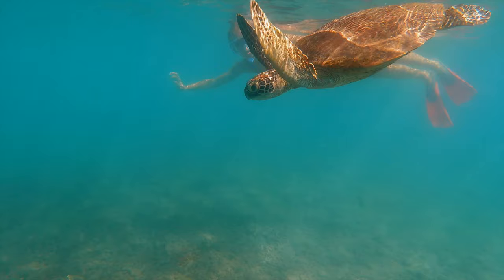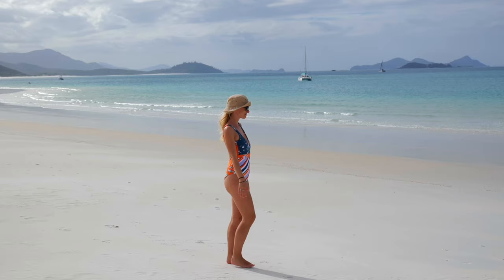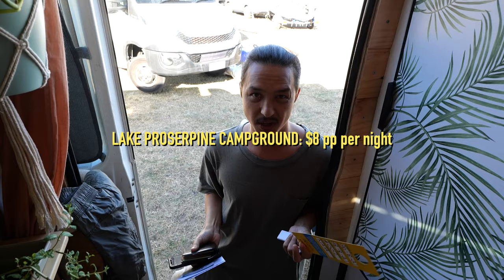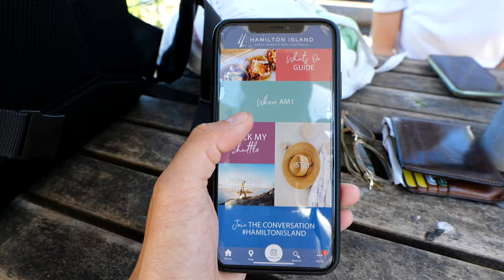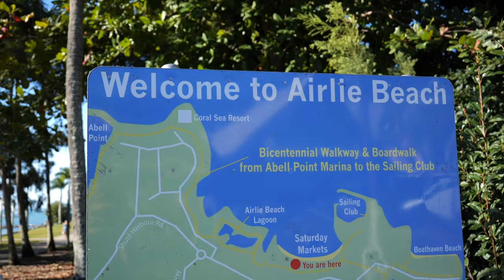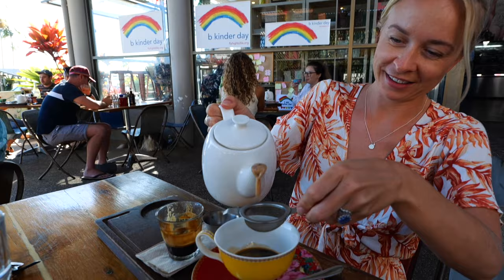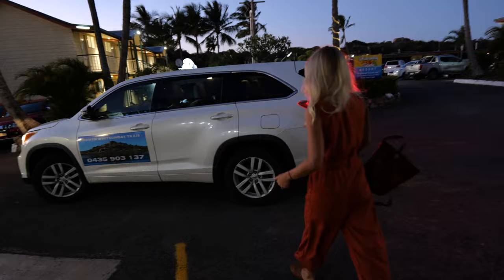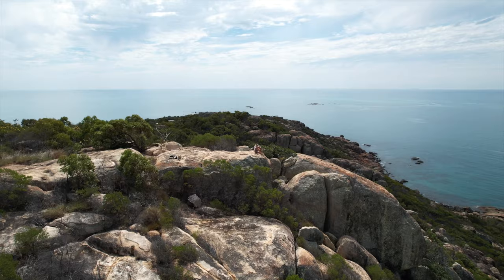14 TOP THINGS TO DO in the WHITSUNDAYS with prices! $$ - HILL INLET, WHITEHAVEN, GREAT BARRIER REEF!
Come explore this Whitsundays with us, we share our Whitsundays vlog & our top places to visit and include as much information as possible to help you plan your own trip there. Or, if you just want to check out some amazing places in Queensland, then enjoy the beautiful ocean landscapes!

00:00 INTRO
00:40 THE HILL INLET (with prices & company we visited with)
2:21 WHITEHAVEN BEACH (with prices & company we visited with)
3:34 LAKE PROSERPINE (campsite & pricing)
4:51 HAMILTON ISLAND (with ferry & hotel & activity prices)
6:56 GREAT BARRIER REEF (with visit price & what’s included)
8:26 AIRLIE BEACH (things to do)
9:18 BIG 4 ADVENTURE WHITSUNDAY RESORT (includes price)
10:12 CANNONVALE (includes prices)
11:05 FRUIT STALLS (includes prices)
11:44 BIG MANGO
12:03 BOWEN (includes prices & where we stayed)
13:02 GRAND VIEW HOTEL (includes food prices)
13:21 CAPE EDGECUMBE
14:27 WORLD WAR II LOOKOUT
15:04 ROUND UP
15:27 NEXT STOP
15:42 BLOOPERS

BEST VLOGGING CAMERA IN 2022
BEST MIC FOR CAMERA
WINDSHIELD FOR MIC
OUR FAVOURITE GIMBAL FOR SMARTPHONE
BEST PHOTOGRAPHY CAMERA 2022
FAVOURITE LENS
FAVOURITE GIMBAL
OUR DRONE
OUR FAVOURITE TRAVEL TRIPOD
OUR OTHER TRIPOD

WHERE WE GET OUR MUSIC (Amazing Travel Vlogs & YouTube music for your videos)

If you do use our link we may get a small commission if you decide to book at no additional cost to you, thanks so much as always for your support!